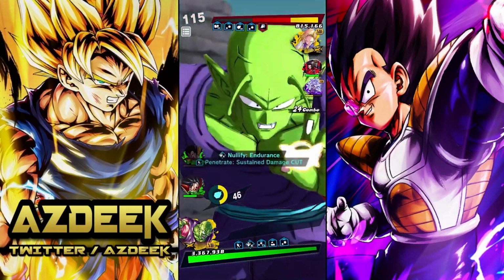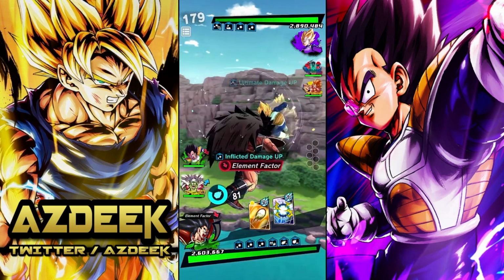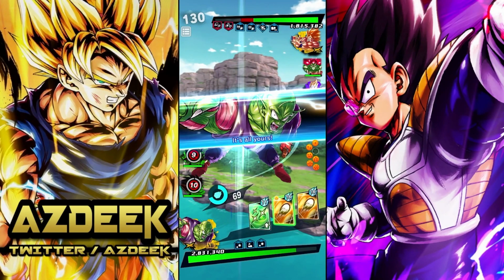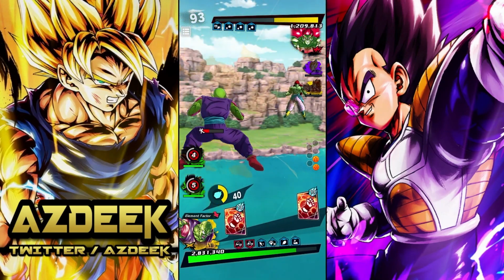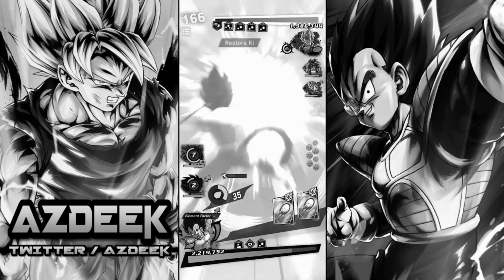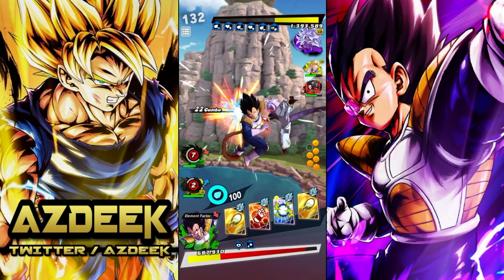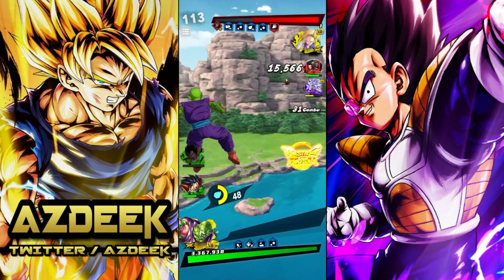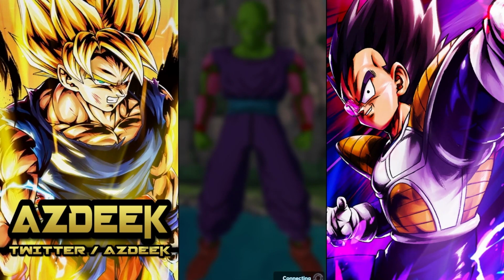two Z tier units one f2p player (Dragon Ball Legends)